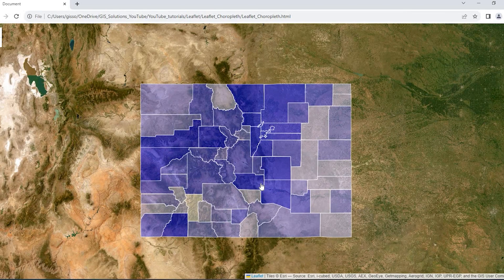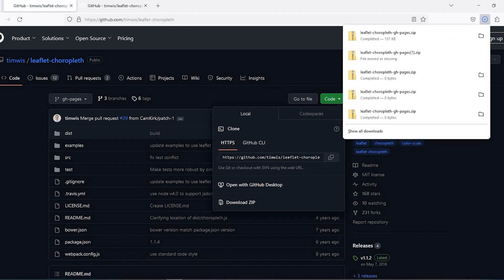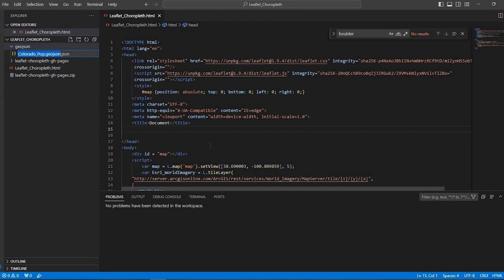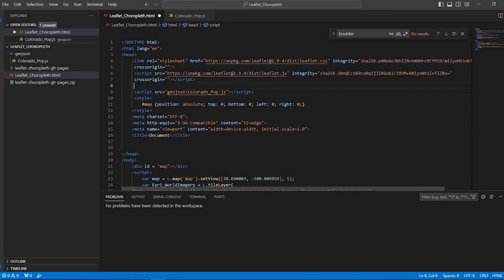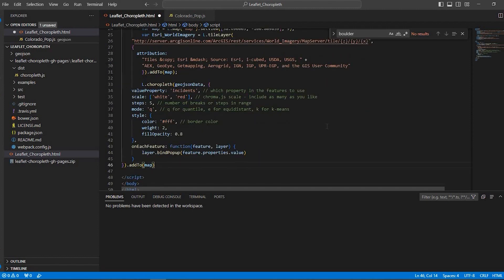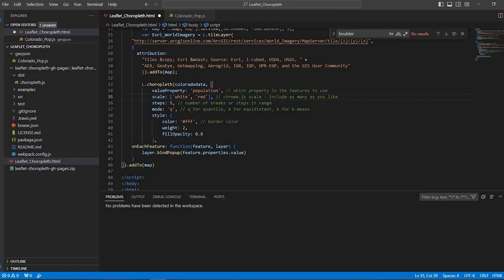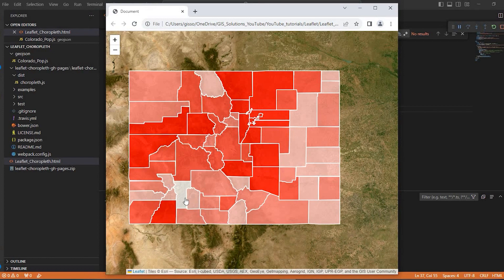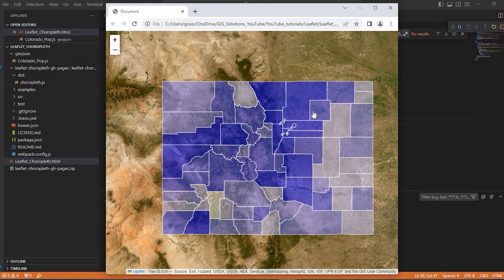Leaflet Choropleth - How to create a Choropleth map in Leaflet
In this tutorial, we'll go over the steps on how to create a Choropleth map in Leaflet.